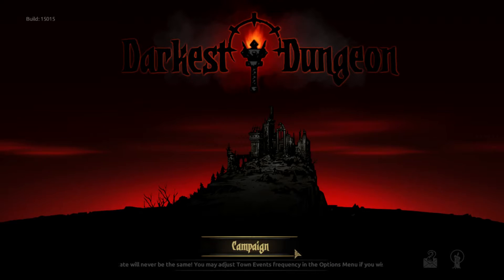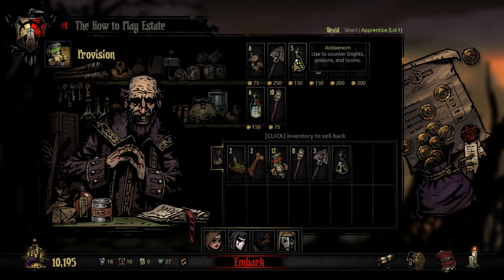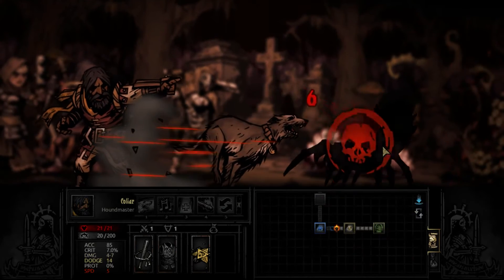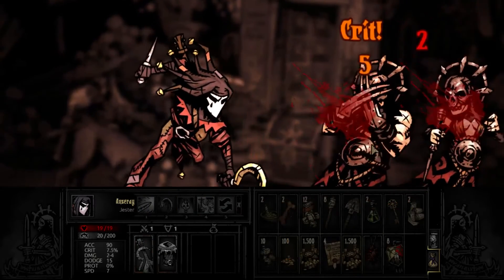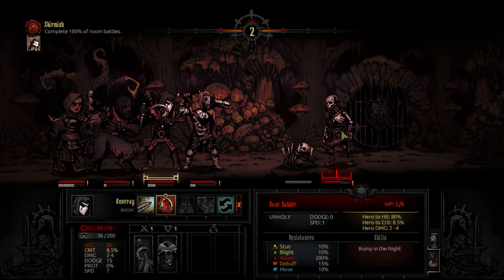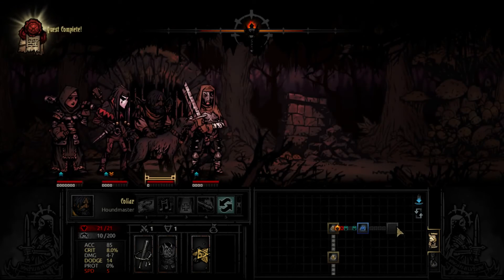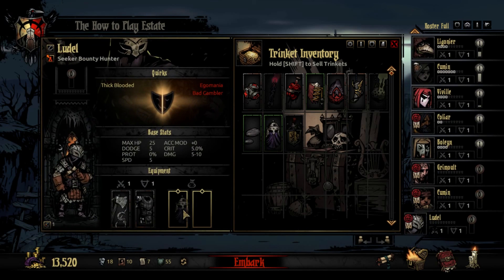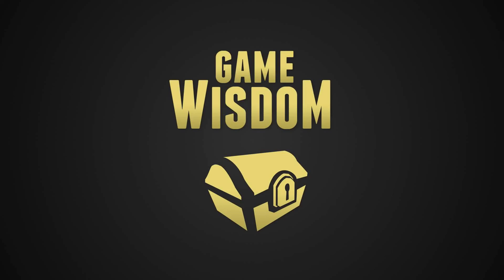How to Play the Darkest Dungeon Part 3 -- The Weald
For part 3 of my how to play Darkest Dungeon guide, we're going into the weald for the first time. Get used to seeing this area, as you're going to be visiting it a lot. Understanding how to use the curios will make life a lot easier, as well as bringing in the right people.

About the Game:

The Darkest Dungeon is a brutal dungeon crawlier where you must lead a party of adventurers to fight elderich horrors and get them home safe and sane.

for posts and podcasts on all things Game Industry related.